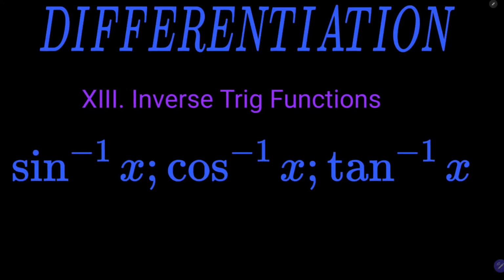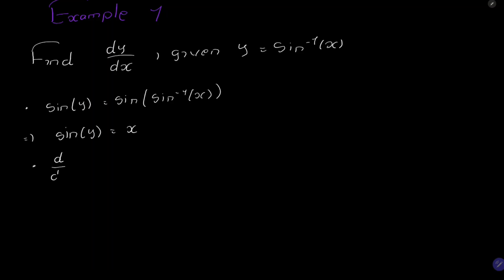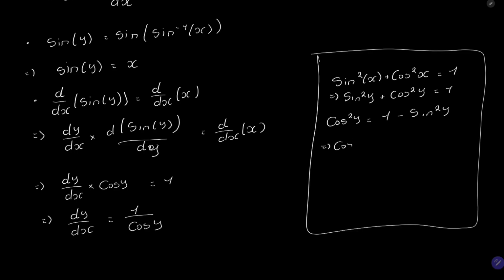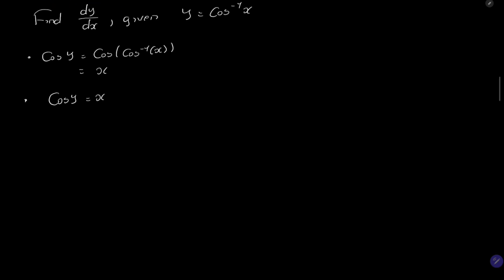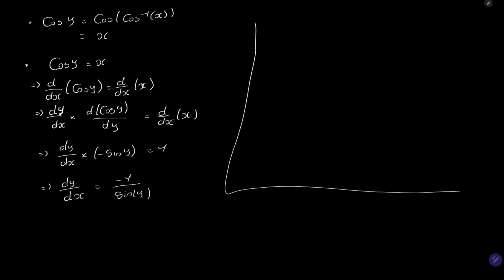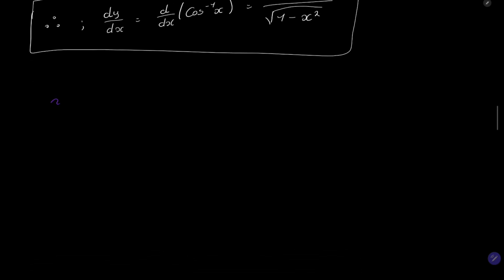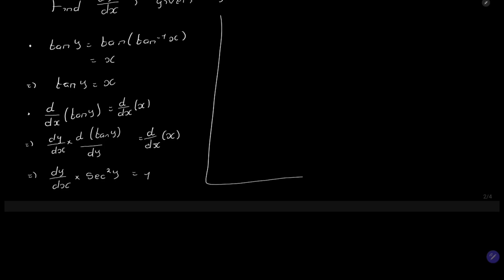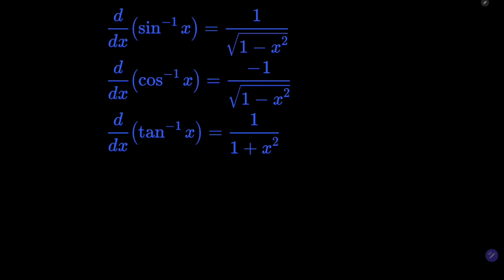22. Differentiation of Inverse Trigonometric Functions (Detailed Explanation & Examples)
​In this in-depth Calculus tutorial, we break down how to find the derivatives of all six inverse trigonometric functions: \sin^{-1}(x) (arcsin x), \cos^{-1}(x) (arccos x), \tan^{-1}(x) (arctan x), \cot^{-1}(x), \sec^{-1}(x), and \csc^{-1}(x).
​We'll cover the fundamental formulas, provide clear proofs using implicit differentiation, and work through several detailed examples, including those that require the Chain Rule.